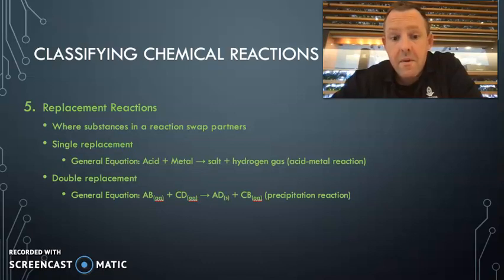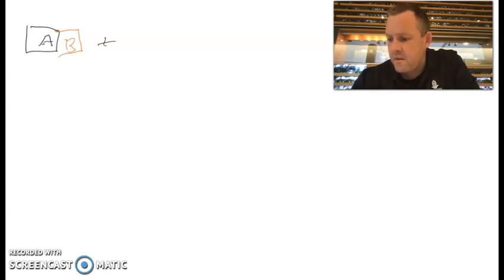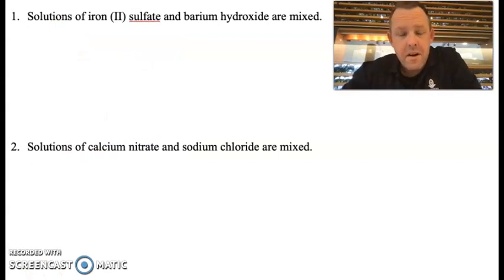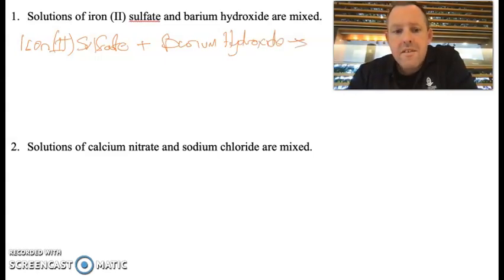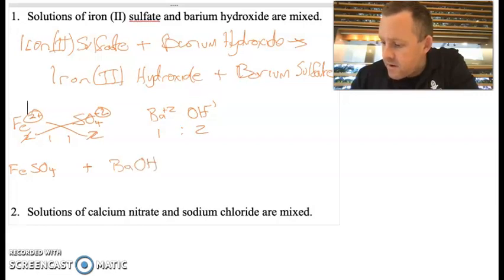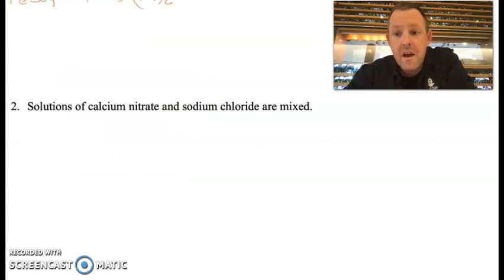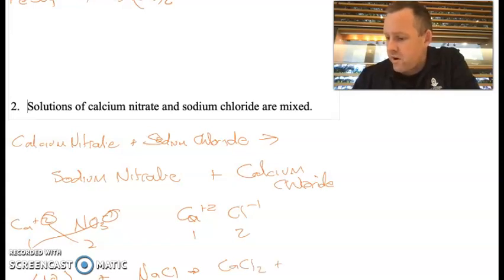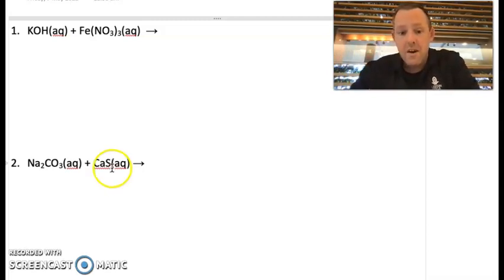Flipped Science 10 Predicting Salts in Double Replacement Reactions